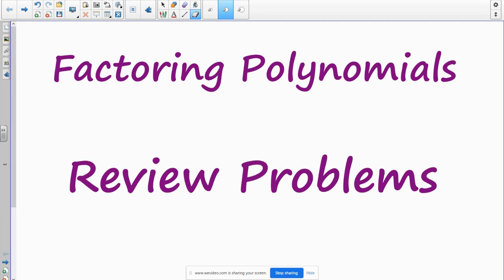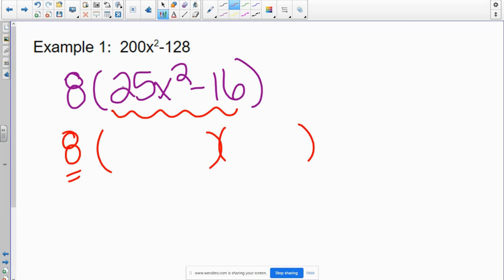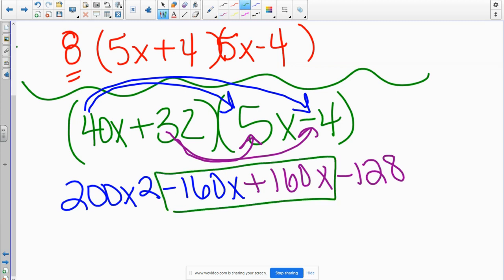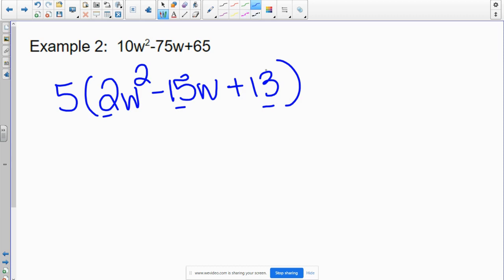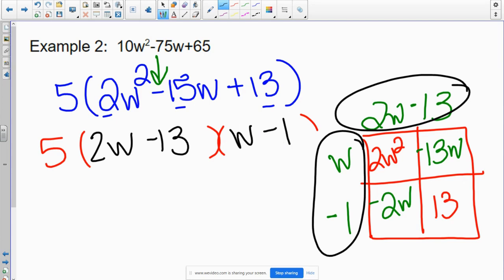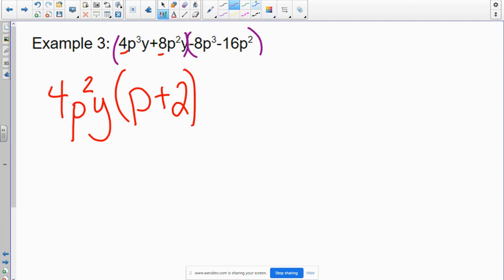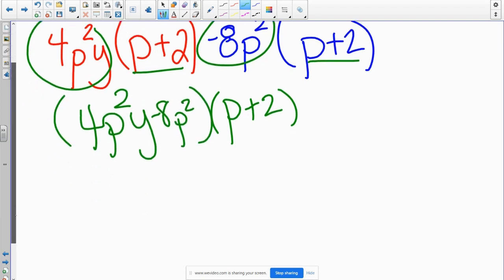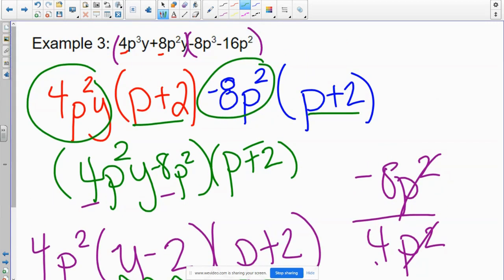Factor Polynomials Review